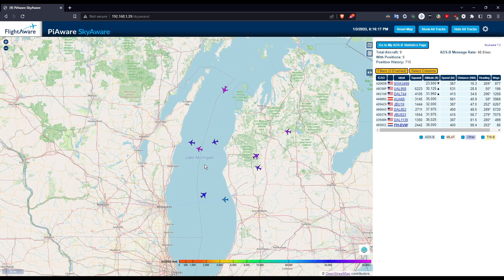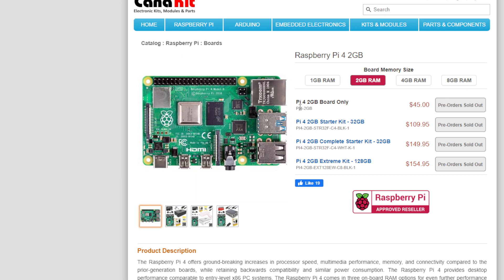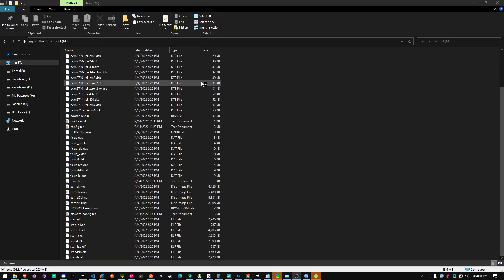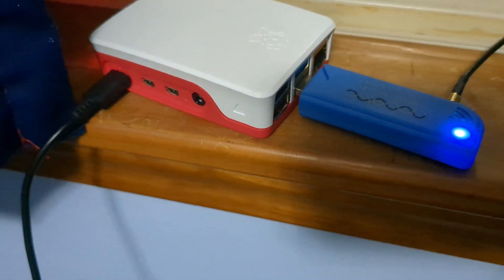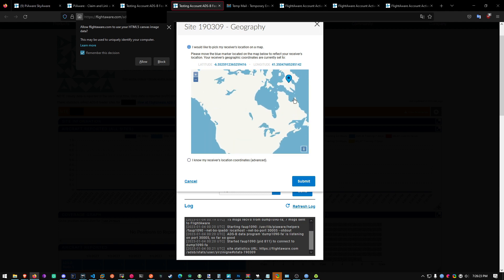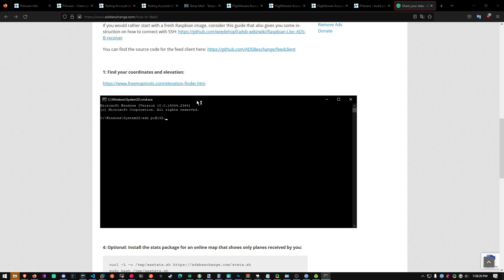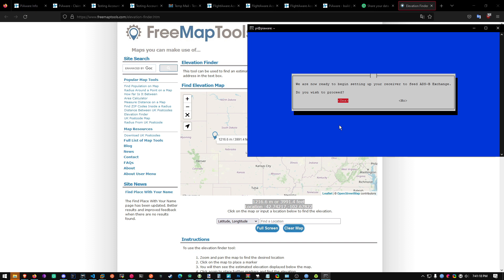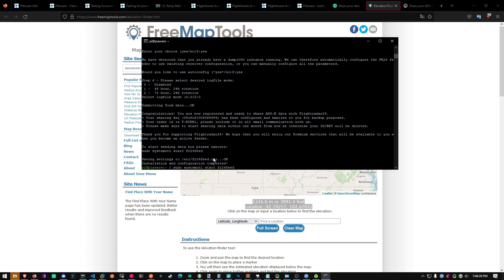Airplane Flight Radar with Raspberry Pi | PiAware Setup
This tutorial will help you contribute flight data to 3 different flight tracking websites. FlightAware, ADS-B Exchange, and FlightRadar24. These websites can use your help! Running a flight tracker will contribute airplane locations to these sites and they will reward you with a premium plan.

Commands:
ADS-B Exchange:
sudo bash /tmp/axfeed.sh

00:00 Introduction
00:49 What you need to buy
01:51 Downloading and Installing PiAware image
04:31 Inserting SD card and plugging in the receiver
05:23 Registering for FlightAware
05:55 Stats Page and Skyaware Flight Map
06:31 Configuring location and height of antenna (MLAT)
08:18 Contributing Data to ADS-B Exchange
10:55 Contributing Data to FlightRadar24
12:36 End of Video, showing the premium plans you get as a reward